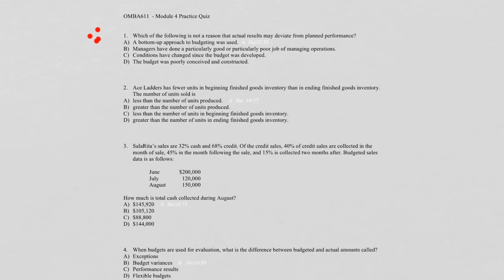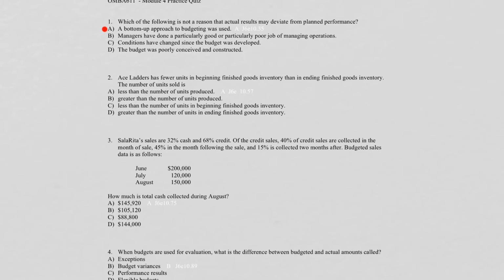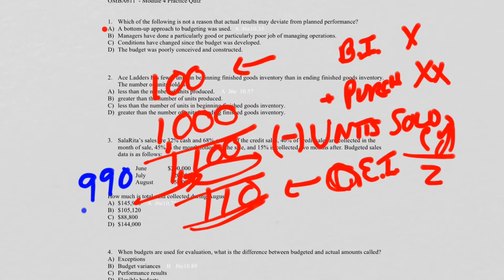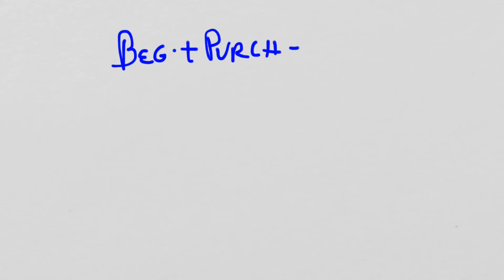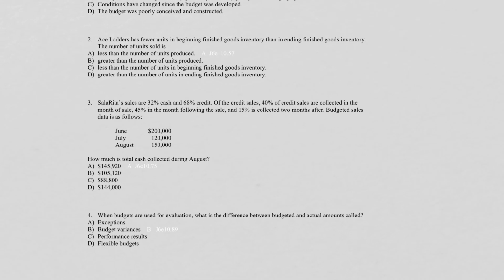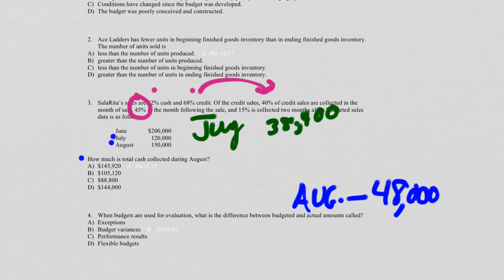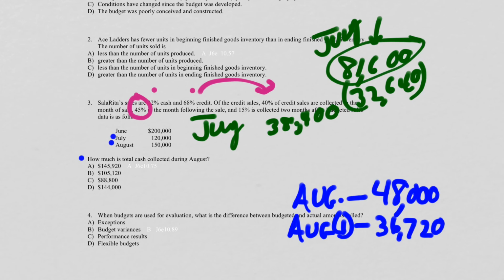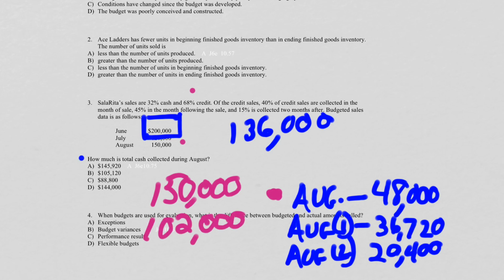Module 4 practice quiz questions